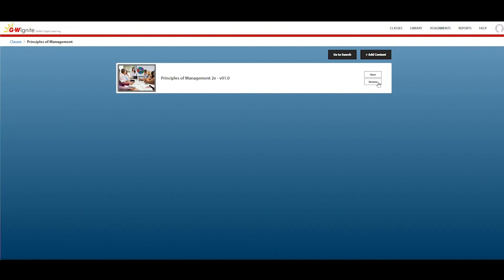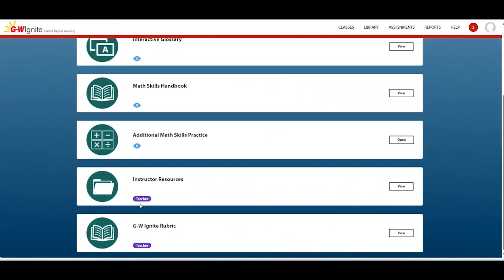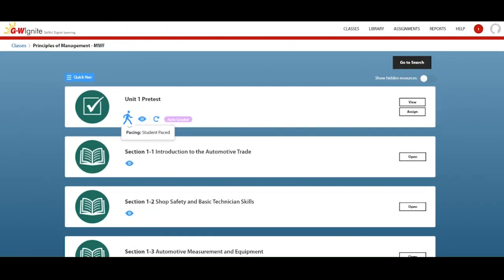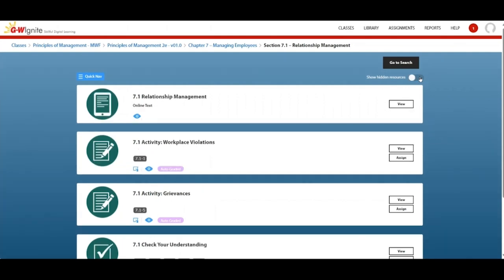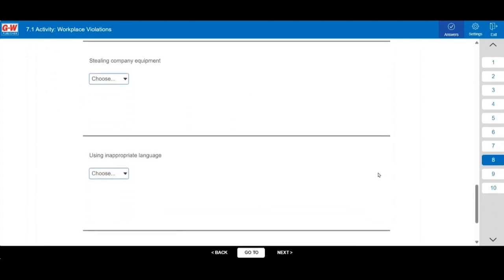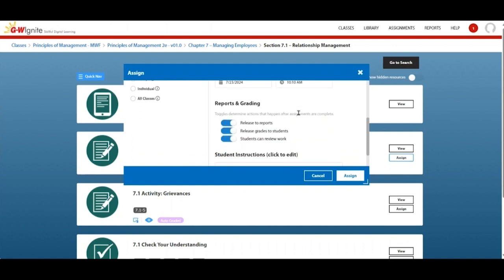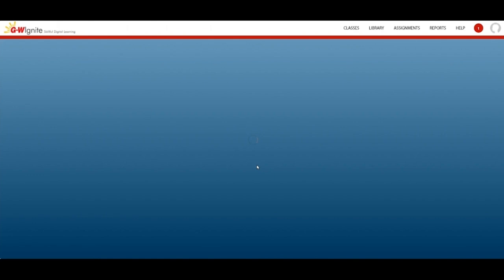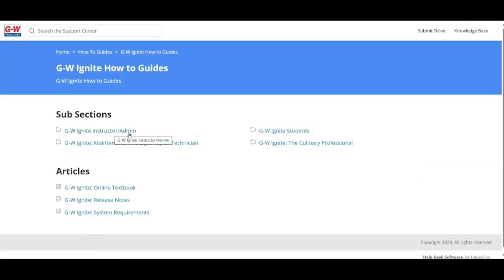Navigating Course Materials